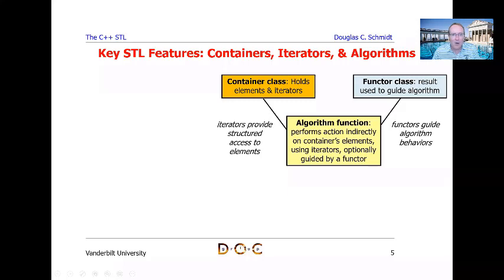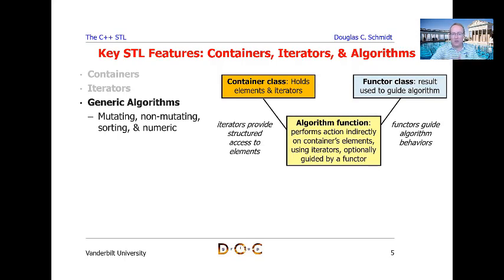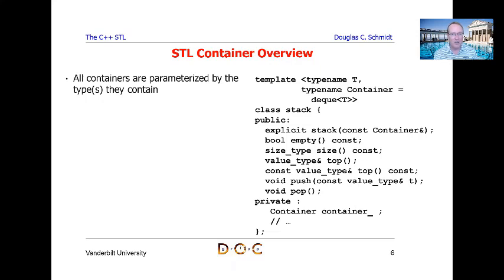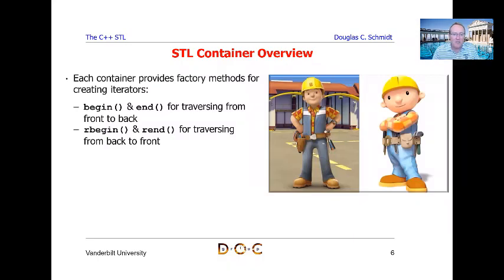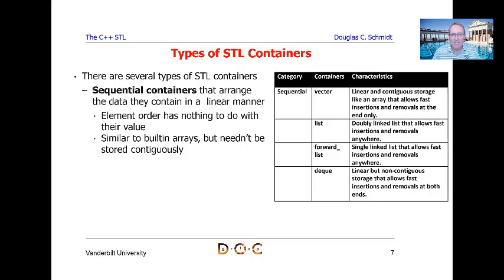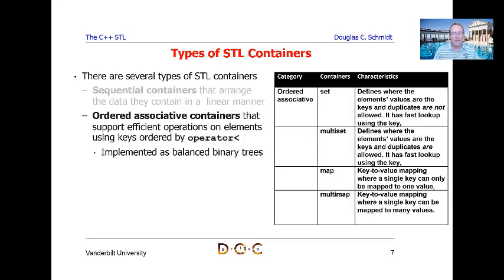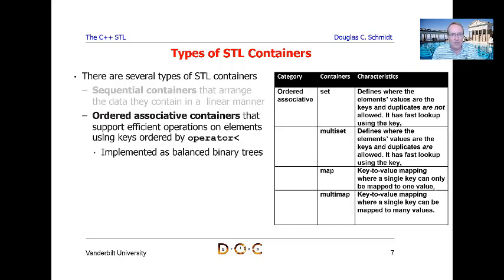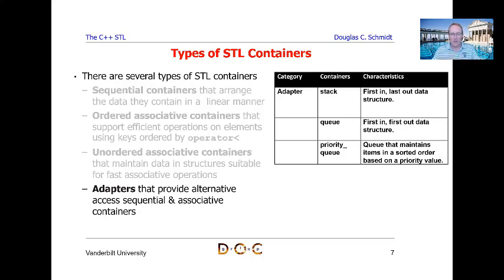Overview of C++ STL Containers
This video gives an overview of C++ STL containers and also describes how they related to other key STL components, including iterators, algorithms, and functors.